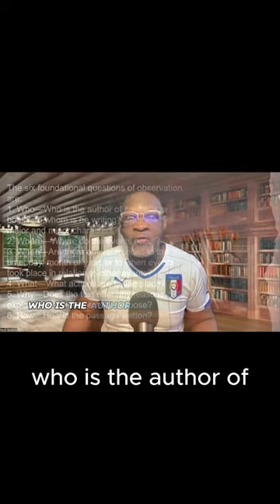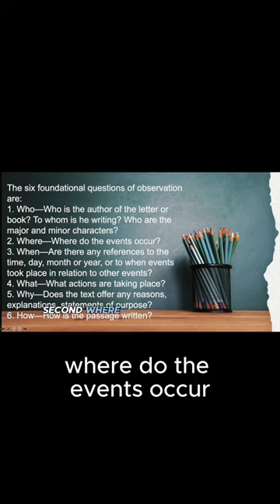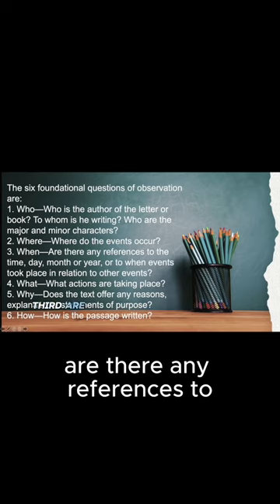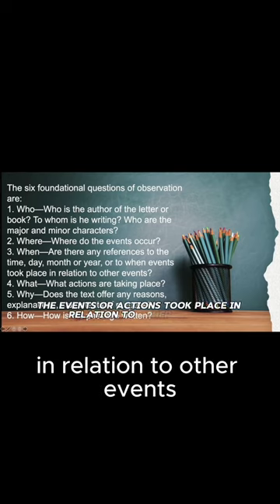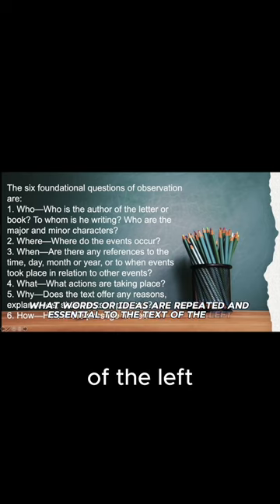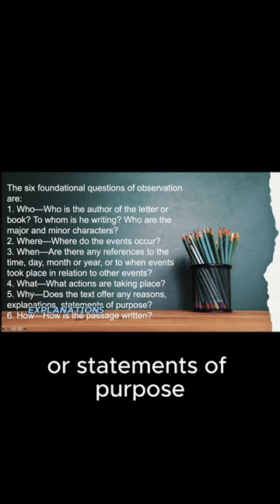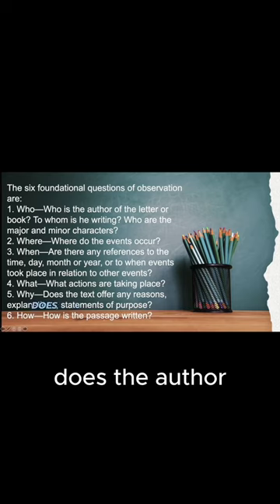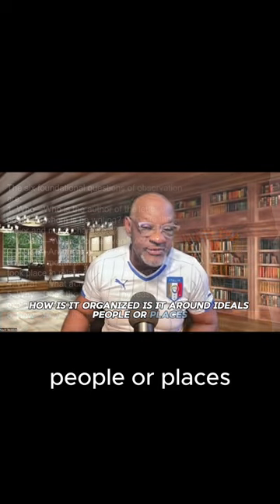Six Foundational Questions of Bible Study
The six foundational questions of observation are:
1. Who is the author of the letter or book? To whom is he writing? Who are the major and minor characters?
2. Where do the events occur? Are there any references to towns, cities, provinces?
3. Are there any references to the time, day, month or year, or to when events / actions took place in relation to other events?
4. What actions or events are taking place? What words or ideas are repeated or are central to the text/letter?
5. Does the text offer any reasons, explanations, statements of purpose?
6. How is the passage written? Is it a letter, speech, poem, or parable?